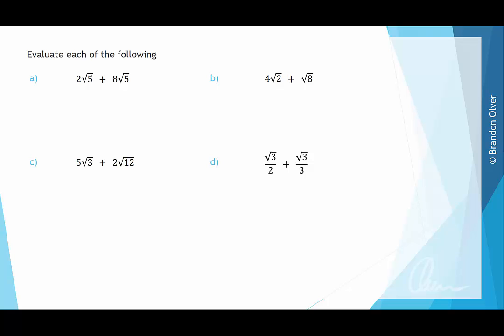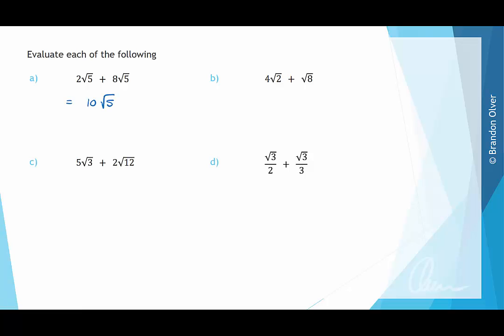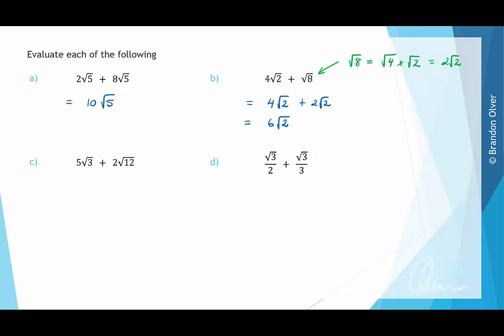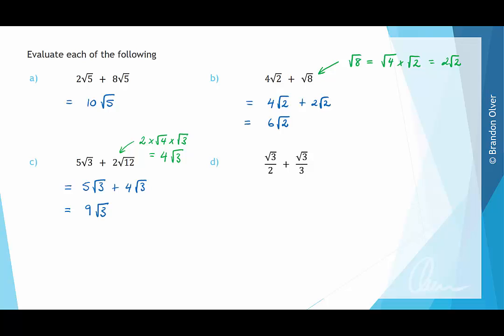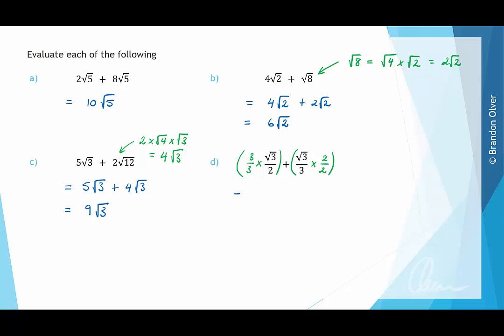[MM1-2] 1C - Example 2